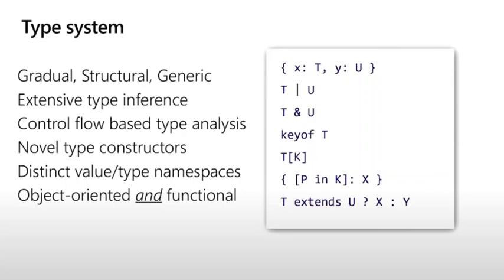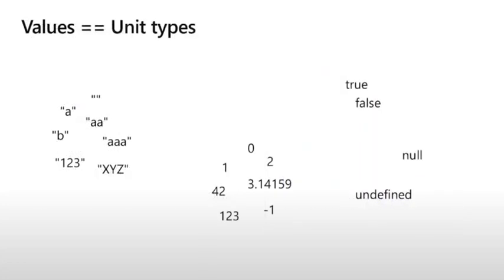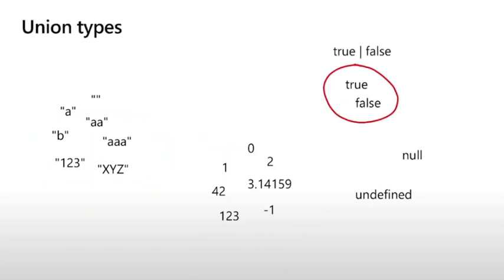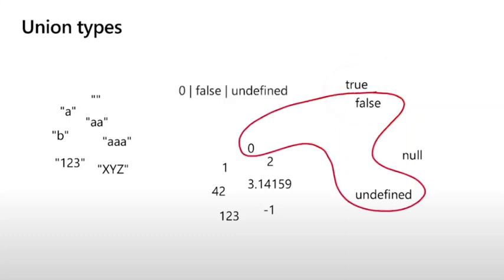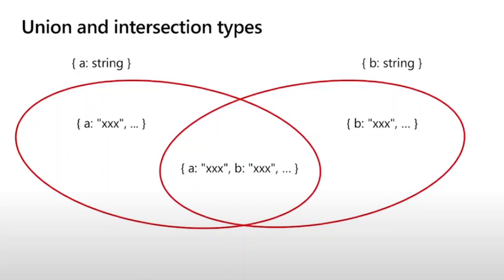Anders Hejlsberg Typescript Basic Types